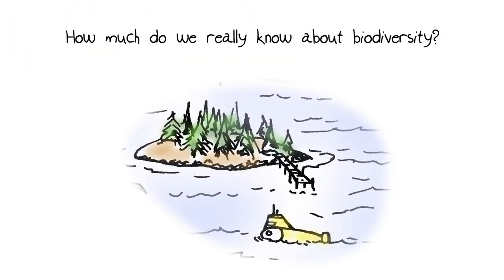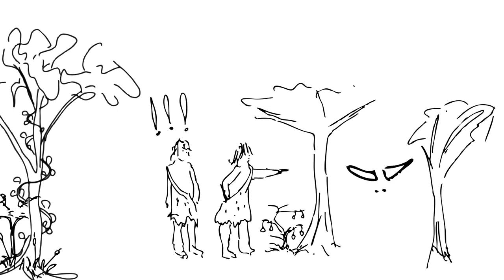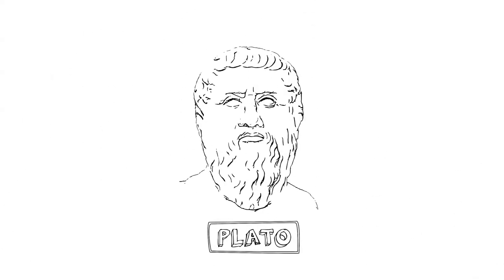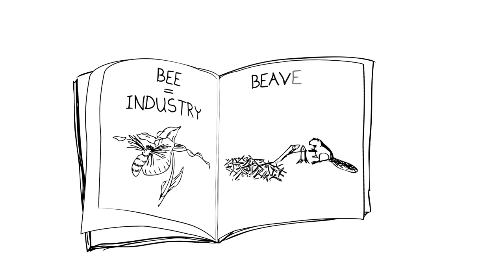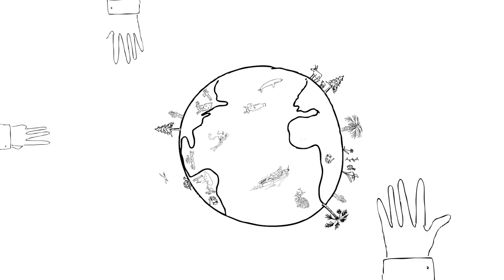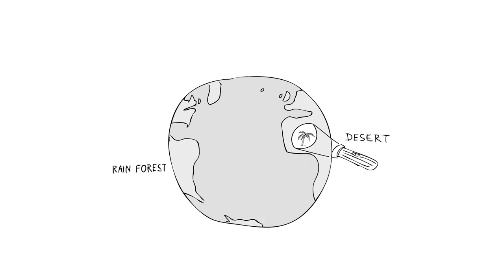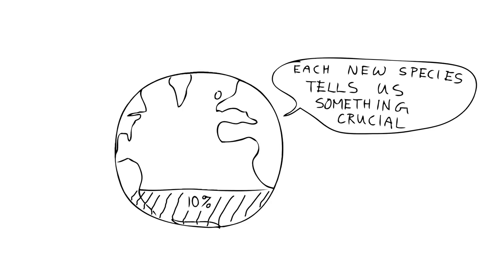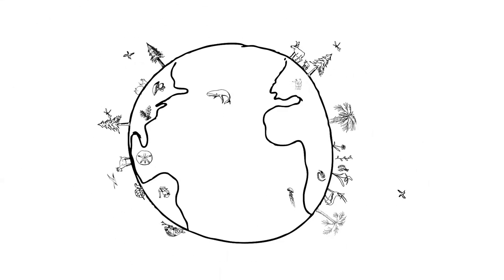How much biodiversity do we really know?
With all the biodiversity research that has already been done, are we close to knowing all of the types of life on Earth? NO! Scientists estimate that we have only documented about 10% - and that's a problem in terms of understanding ecosystem function and conservation.